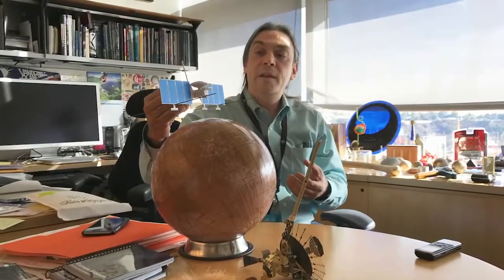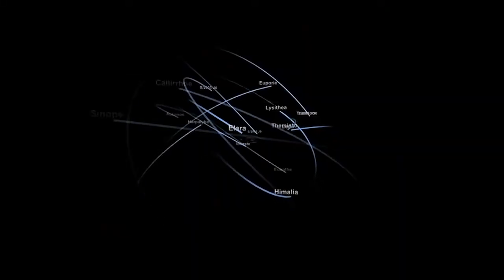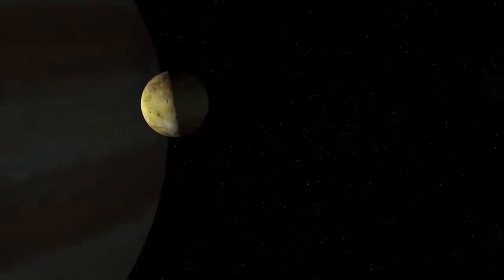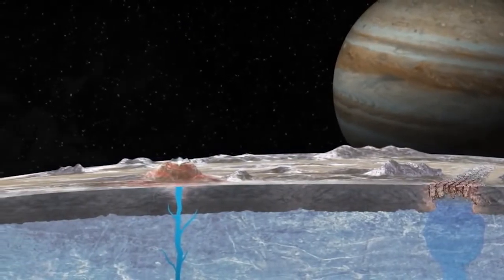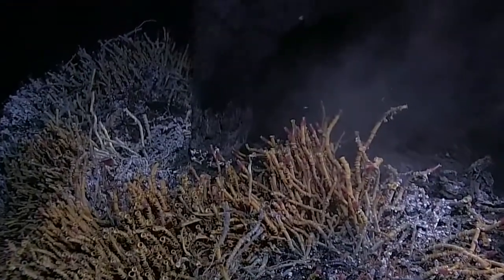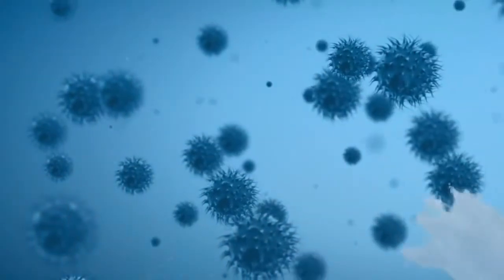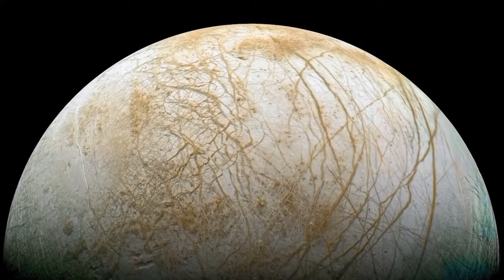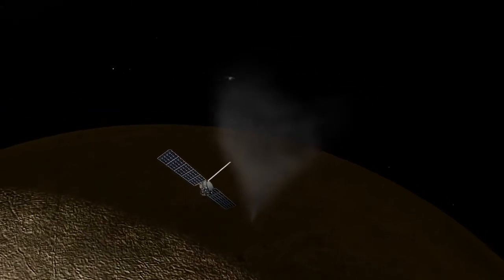Gravity Assist: Set Sail for Europa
NASA's Europa Clipper mission will give us the most detailed look yet at Jupiter's extraordinary moon Europa. Smaller than our own Moon, Europa is one of the prime candidates for life beyond Earth because it has a deep ocean under its icy shell. The Europa Clipper spacecraft, named for speedy 19th century merchant ships, will map the surface, learn more about the ocean using ice-penetrating radar, and see if there are plumes of water shooting out from the cracks in the ice, among many other scientific activities. Project scientist Bob Pappalardo discusses this mission as well as the possibility of life on Europa and how it would be able to survive without sunlight.